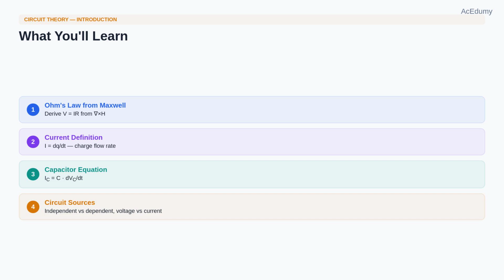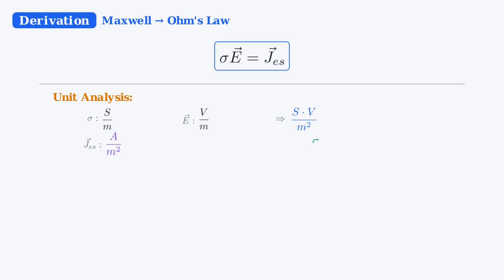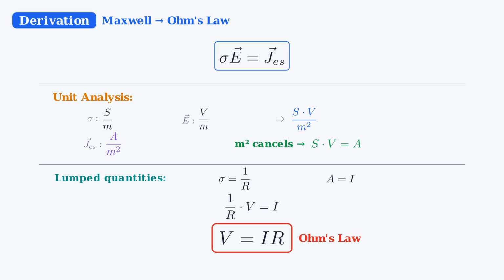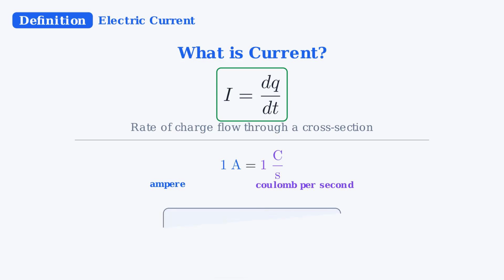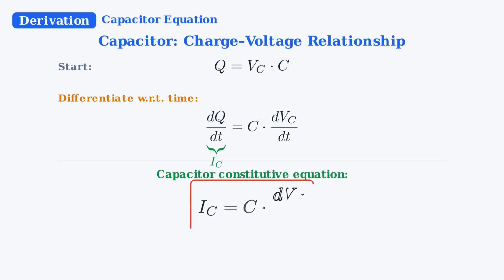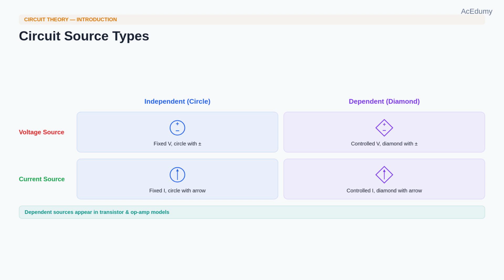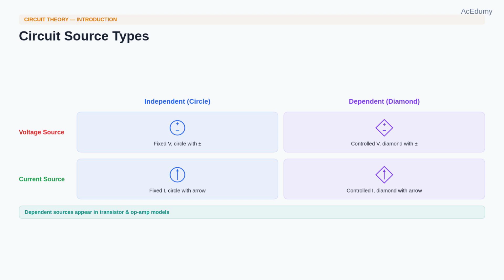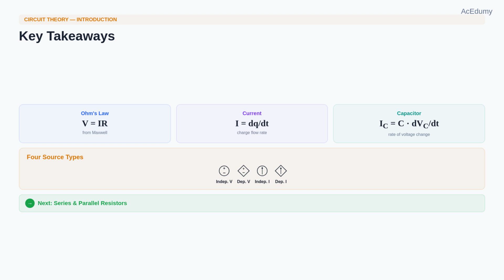Circuit Theory #01 | Ohm's Law from Maxwell's Equations + Components & Sources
First lesson in the Circuit Theory series.

Topics covered:
• Ohm's Law: V = IR — where does it come from?
• Resistance, conductance, and units
• Active vs passive elements
• Voltage and current sources (independent & dependent)
• Solved examples

Covers content from TR lectures d01 + d02.

🌐 AcEdumy.com